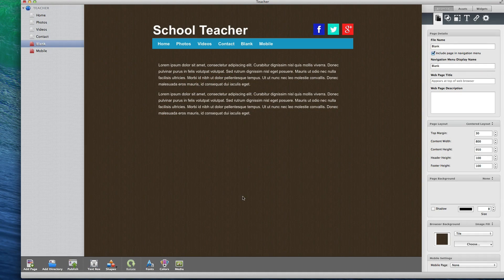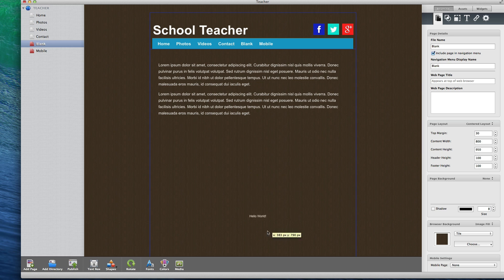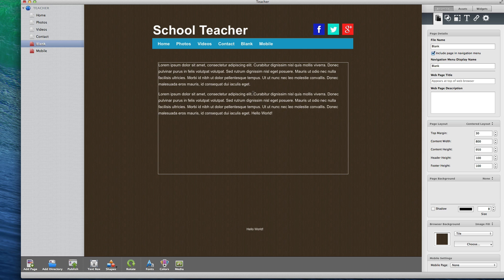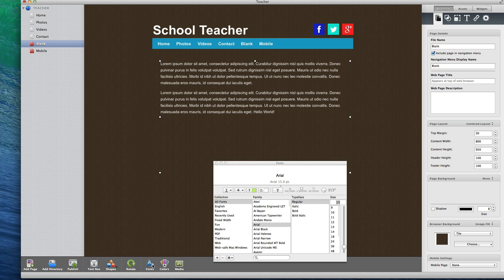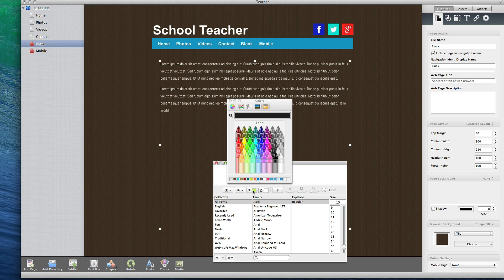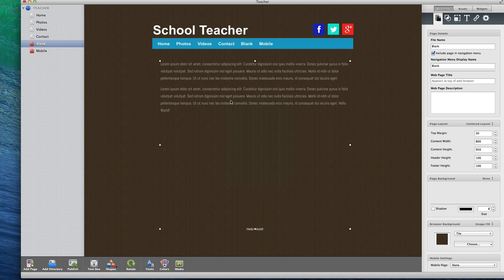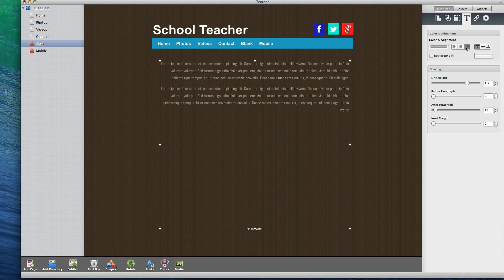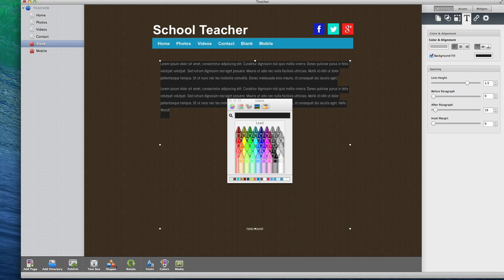EverWeb - All About Text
We've updated this video! Please go to the following address for the latest on Text in EverWeb!

To add text to your website, simply click on the Text Box button. A text box will appear on the editor, and you can edit it by double clicking inside the text box. Alternatively, if you have text on the site already, which might be there from a template, you can also double click inside the box to edit the text.

There are two ways to edit your text. If you want to edit some of the text in the text box, highlight the text that you want to edit. If you want to edit all of the text in the text box, just select the text box on its own. If you want to change the font of your text click on the Fonts button, and then select the font you want to use. You, can also change font size by adjusting the the size using the scroll, or by typing in the font size.

You can also change the colour of the text by clicking on the text colour icon which will bring up the Colors window.

You can also change the text colour by using the Colors shortcut located on the toolbar. You can also click on the Text tab in the Inspector window, and change the color by clicking on the colour icon which will also bring up the Colors window.

You can also align the text left, center or right. You can align the text to be at the top of the text box, the middle of the text box, or at the bottom of the text box.

If you want your text to have a coloured background, you can select the Background Fill option, and then select the color image to change the colour of the background.

You can alter the line space by adjust the line height of the text. You can also set the before and after paragraph spacing. For example, if you want there to be a larger gap between two paragraphs, you can either click after the paragraph and then increase the After Paragraph value, or you can click before the paragraph and then increase the Before Paragraph value.

You can also modify the Inset Margin value for the text box, so that you can control where in the text box your text will be placed.